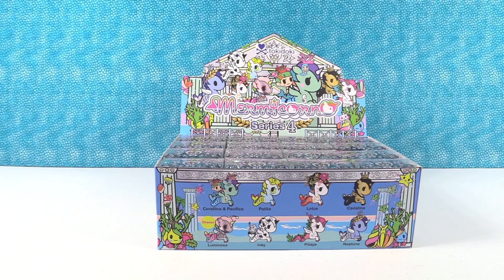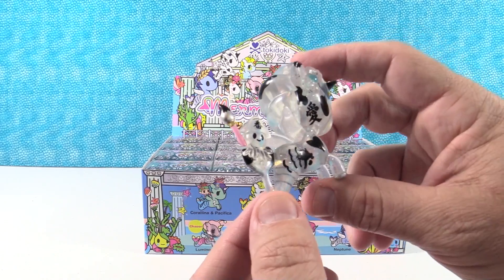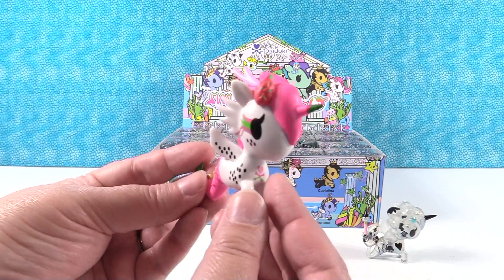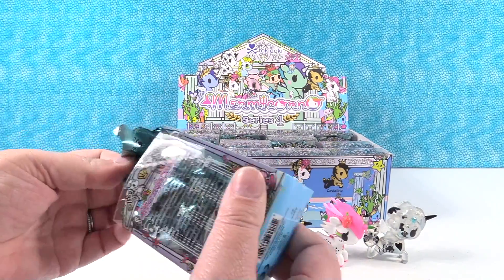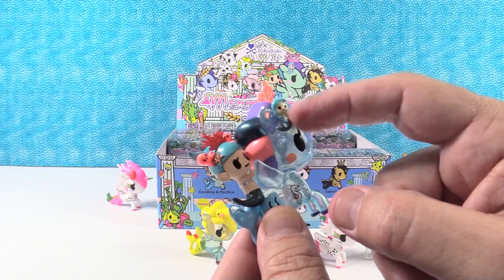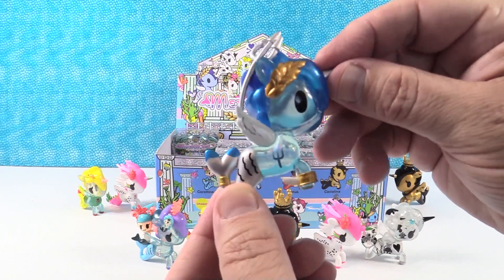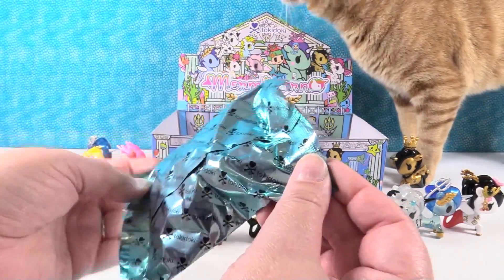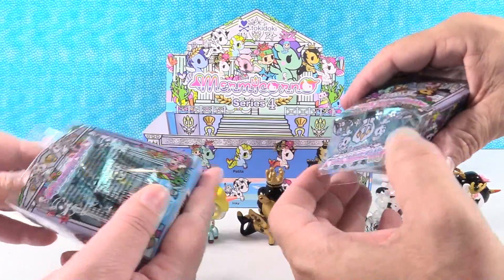Tokidoki Mermicorno Series 4 Blind Box Figure Opening Review | PSToyReviews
Today we are unboxing the brand new Tokidoki Mermicorno series 4 figures. These launch today in stores and you are going to want to find some because they are so cool. We love displaying them around our house. Which one do you like the best?